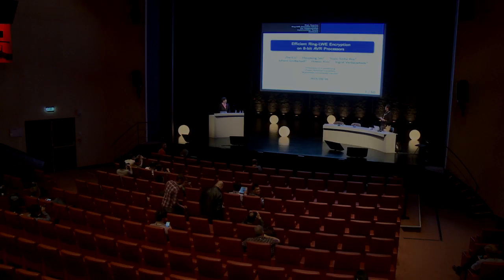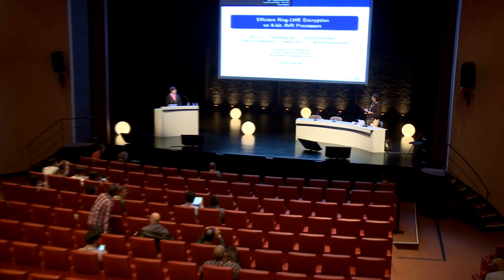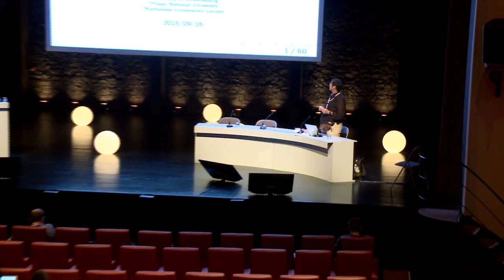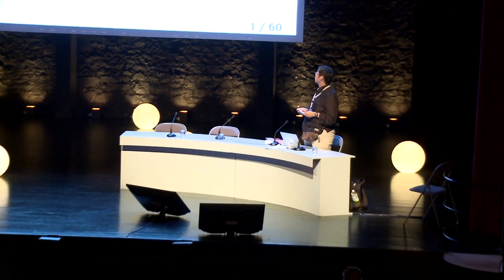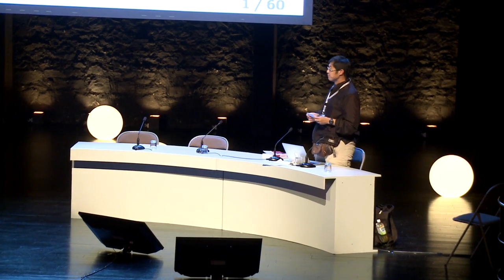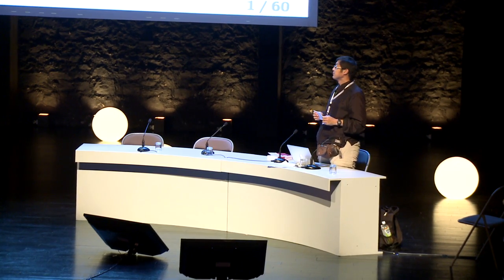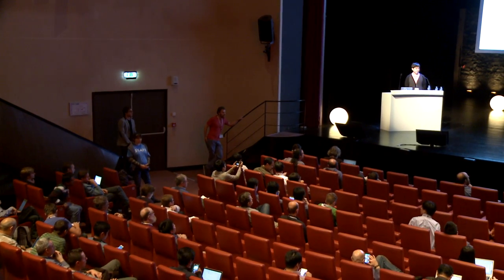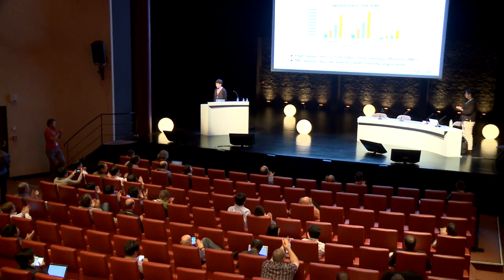34 Efficient Ring LWE Encryption on 8 bit AVR Processors